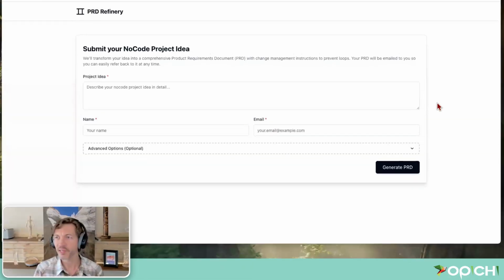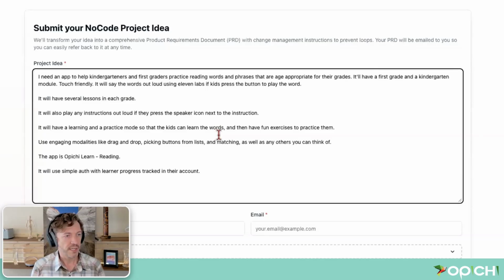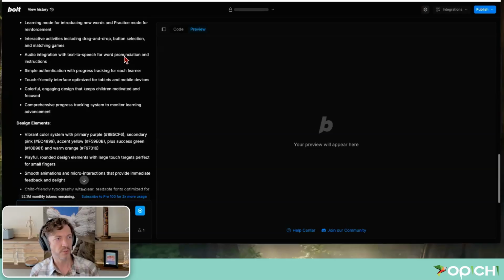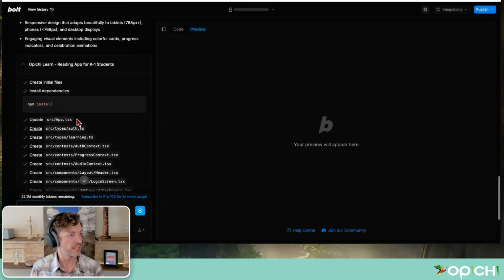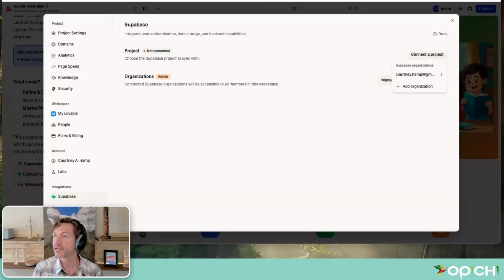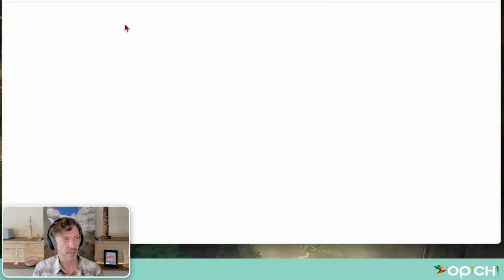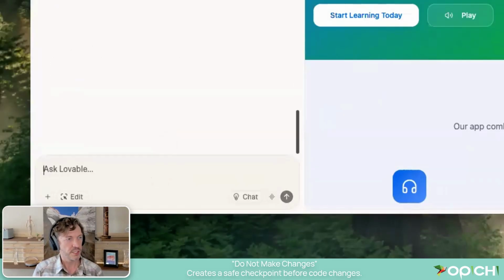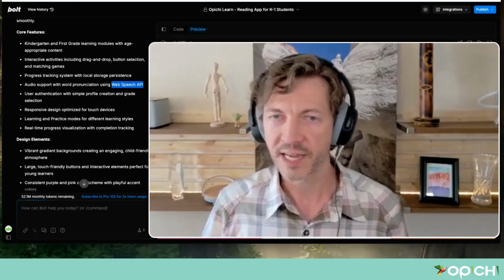How We Built a Fun Learning App With AI - Part 1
Let's explore how to build app with ai in this ai tutorial! This video showcases the creation of learning games and other educational apps. We'll focus on elements like the alphabet and kids learning tools to make education engaging and fun, highlighting some of the best apps for kids.
Want to join our weekly AI zoom calls, Book a 1 on 1 Live Help

All of Our Digital Products?